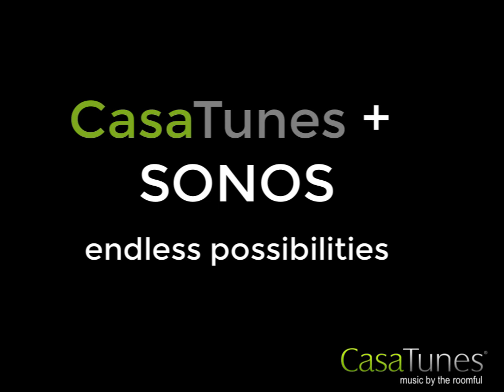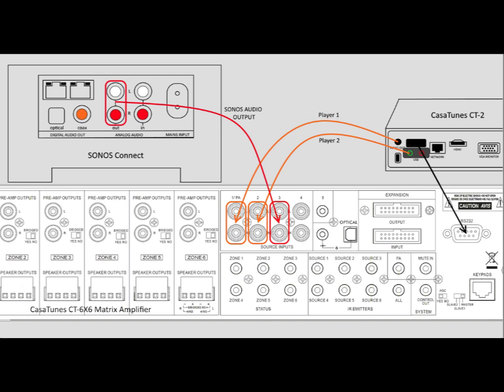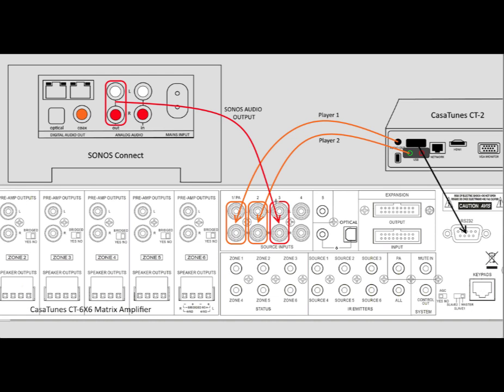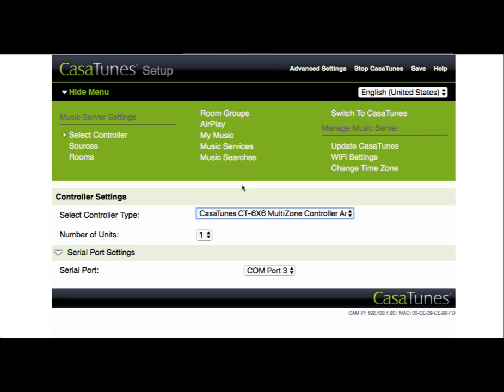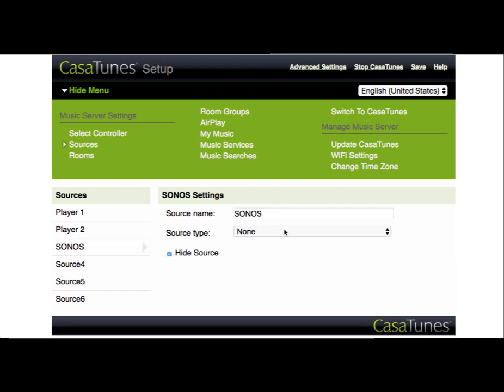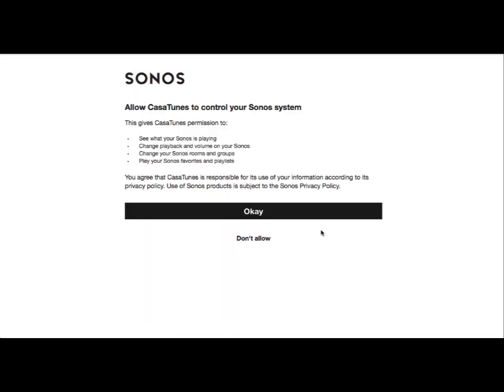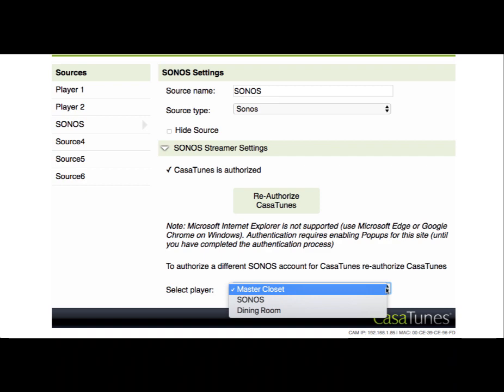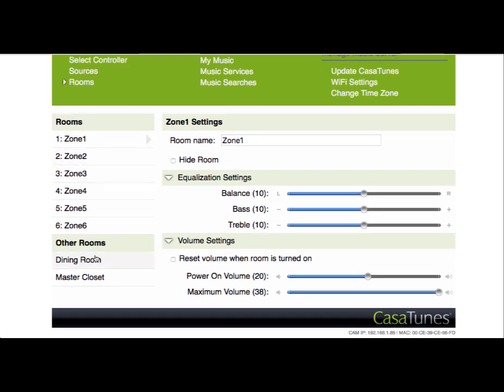CasaTunes + SONOS - How to setup SONOS on CasaTunes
CasaTunes integrates with SONOS seamlessly combining your wired matrix system and SONOS speakers.  Combine all the SONOS music with the affordable multi room music solutions from CasaTunes.

For retrofit installations, that is households that are using one of the many multi-room audio systems that CasaTunes supports, simply add a CasaTunes music server + SONOS Connect device, and transform your existing system into a "best in class" multi-room audio system.

For new installations, CasaTunes is available bundled with one or more CasaTunes 6X6 matrix amplifiers. The combination results in not only a "best in class" multi-room audio solution, but a solution for a very affordable price.

This video is a How To tutorial, and illustrates how to setup SONOS on CasaTunes.